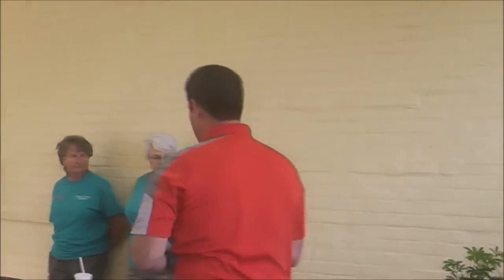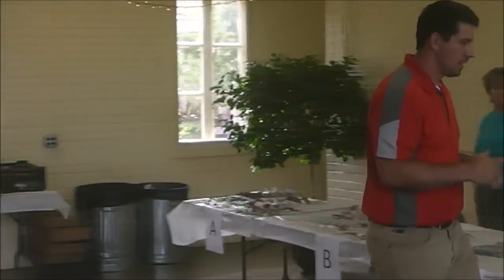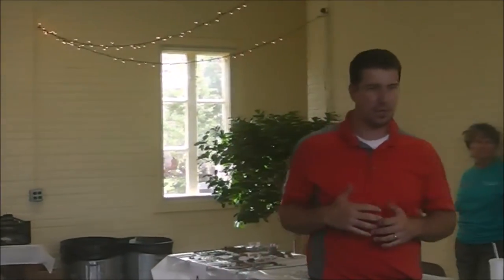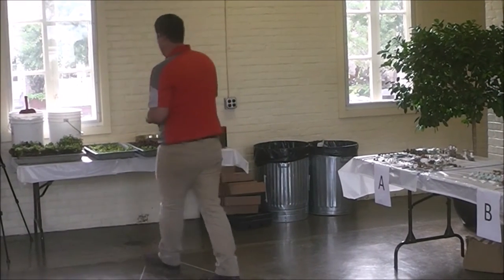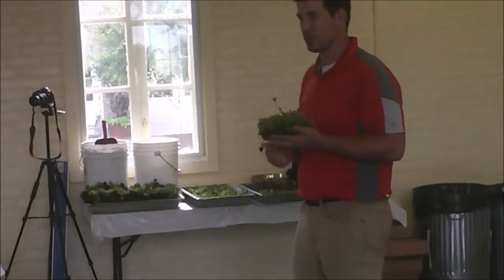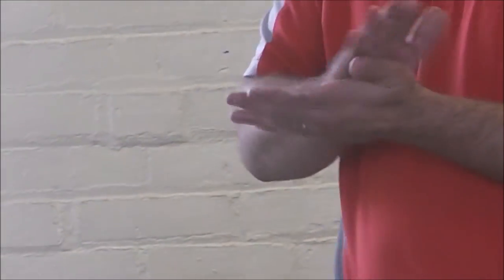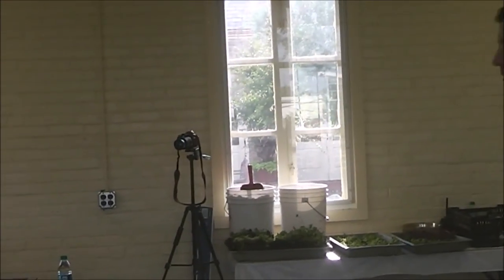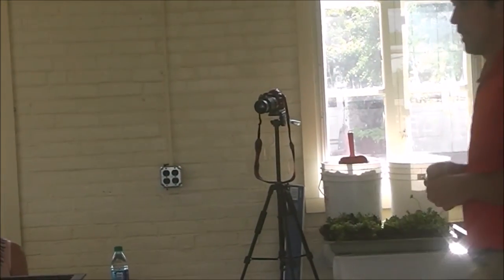FairyGardenWS16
Doug Schuster, Greenhouse Manager at Kingwood Center Gardens, gives a class on how to create a fantastic fairy garden!